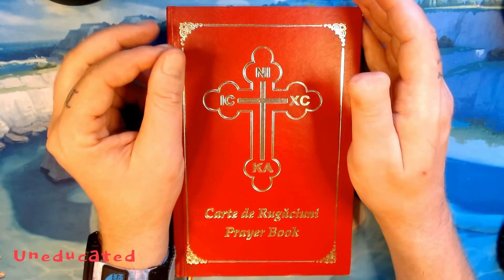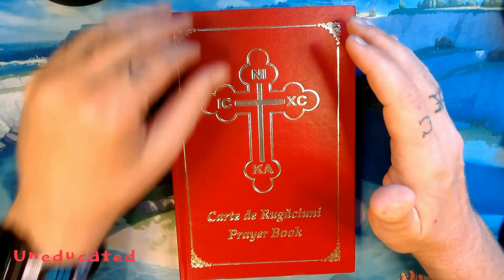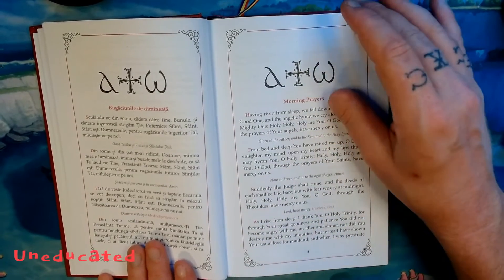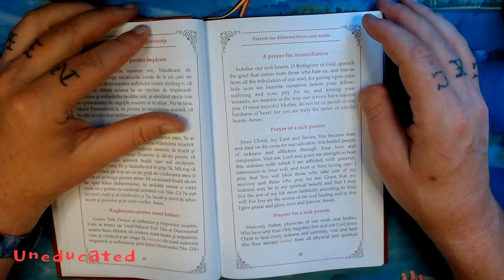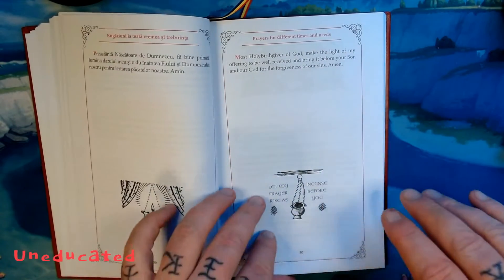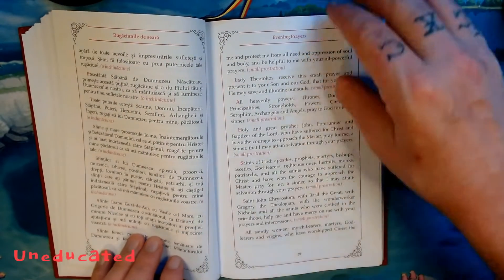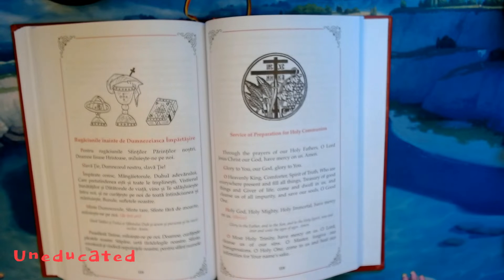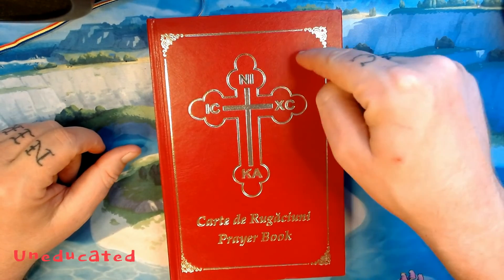Romanian/English Prayer Book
Yea, still not happy with my mic settings. Oh, well. Check this out, though!